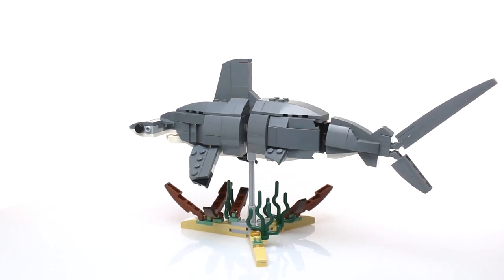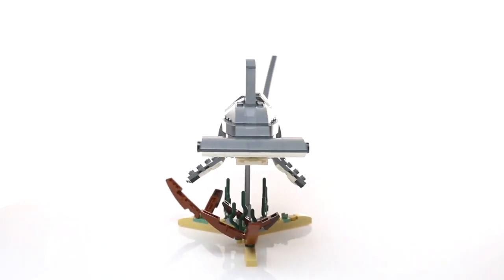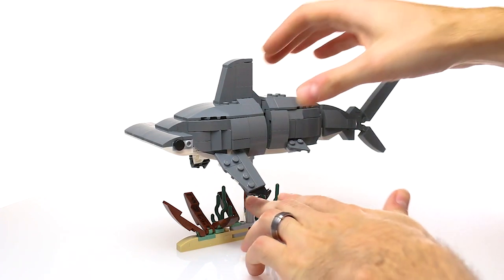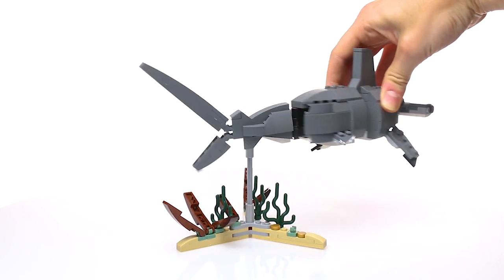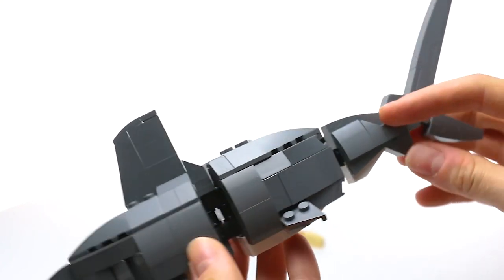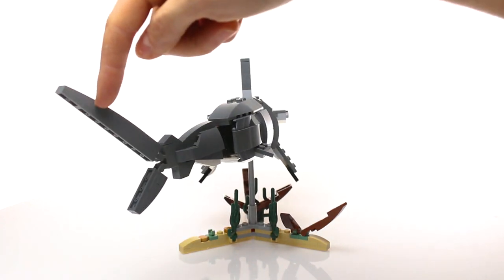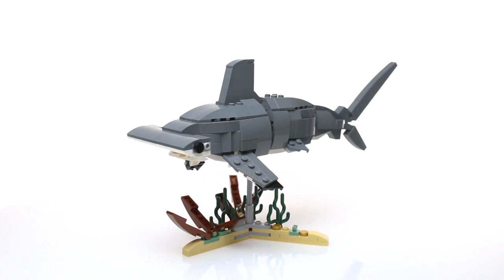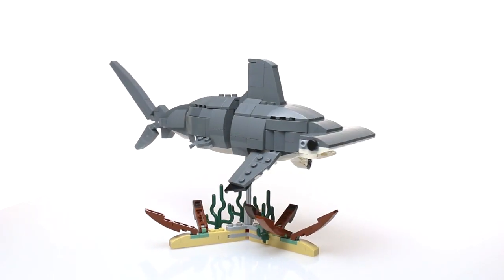CUSTOM LEGO Hammerhead Shark with flexible body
Custom LEGO Hammerhead Shark
Designed by Tyler Clites